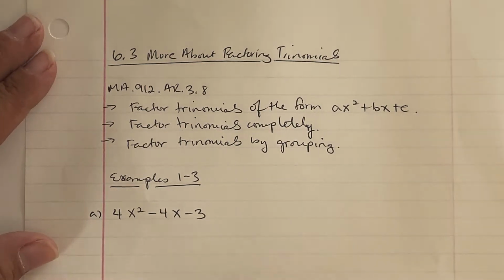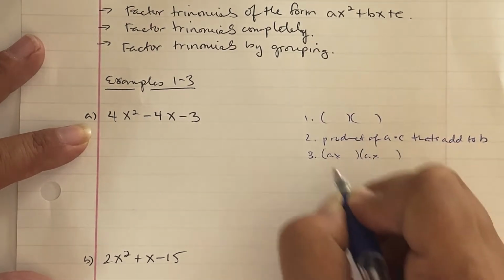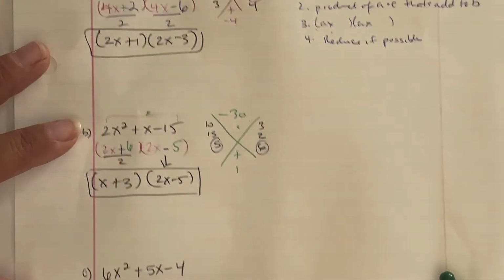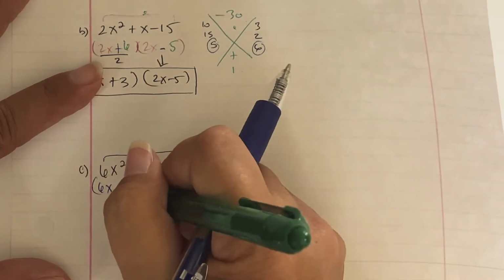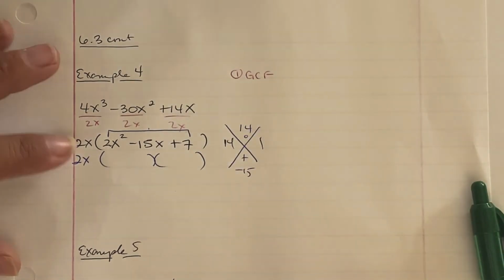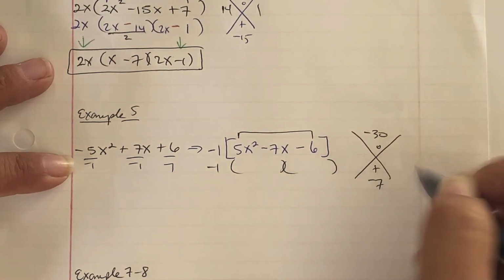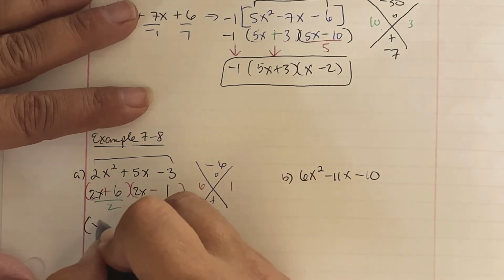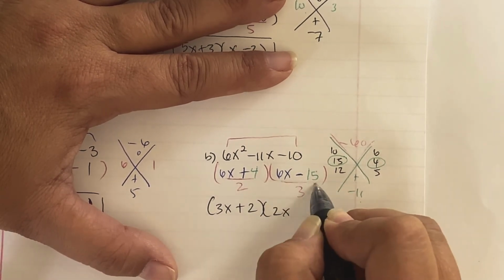6.3 Video Lecture Notes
MA.912.AR.3.8
Factor trinomials of the form ax^2+bx+c. Factor trinomials completely. Factor trinomials by grouping.